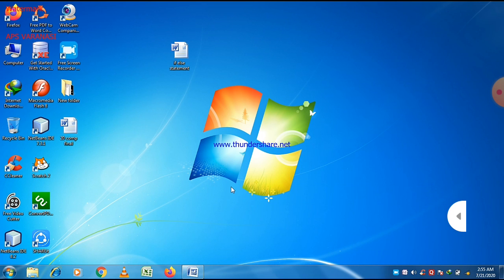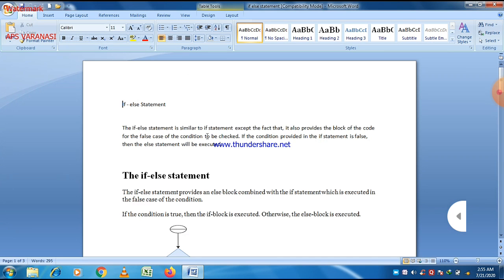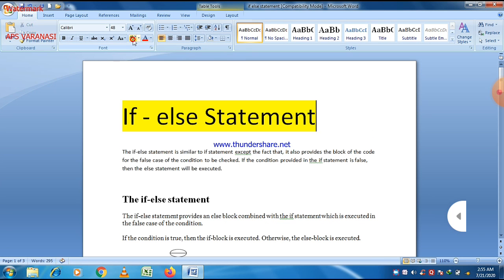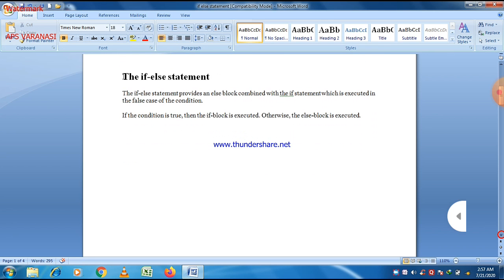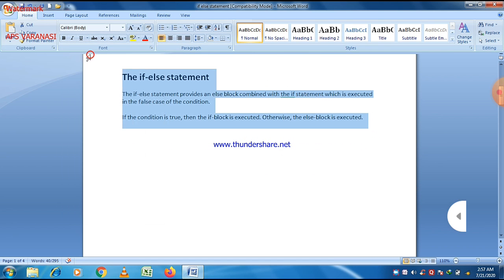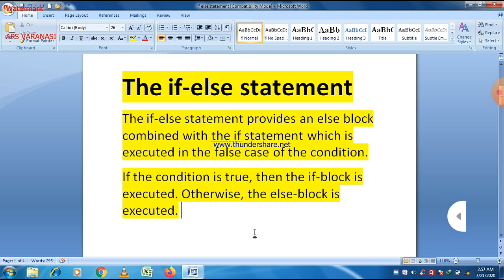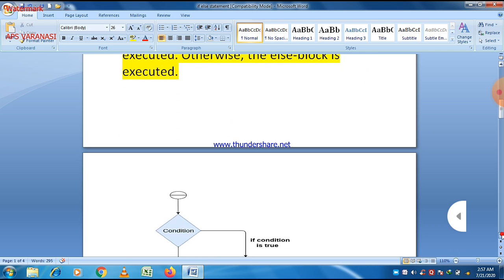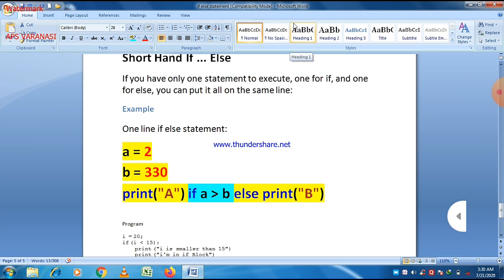Class XI Informatics Practices 22-07-2020 By Mr Praveen Singh Ch Conditional Statement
Ch  Conditional Statement ( If else statement)